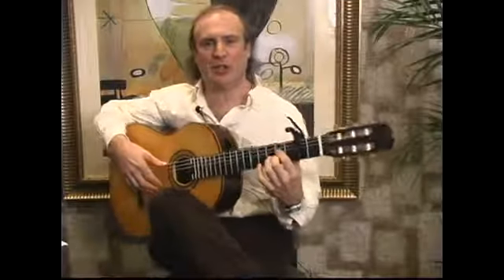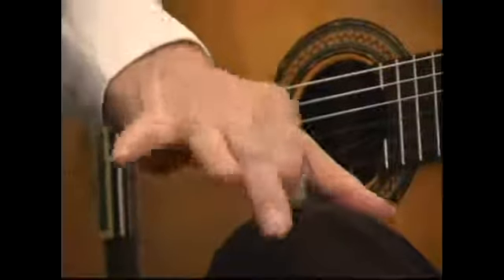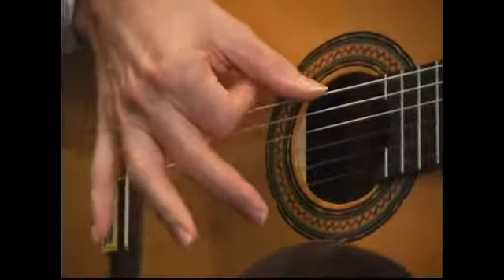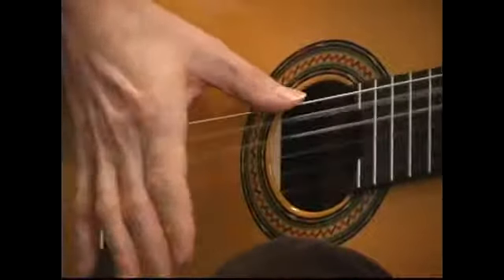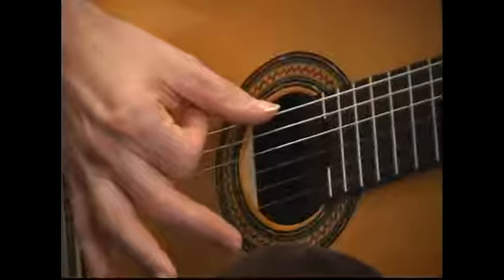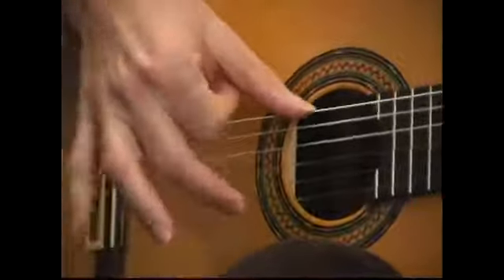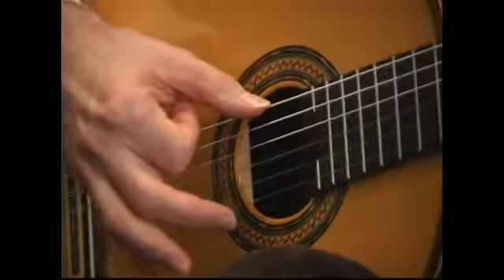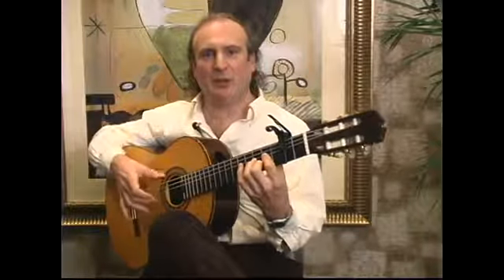One Finger Rasgueados in Flamenco Guitar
One Finger Rasgueados in Flamenco Guitar. Part of the series: How to Play the Flamenco Guitar. Learn about the one finger rasgueados in this free guitar video.